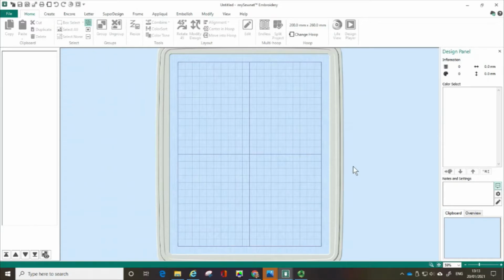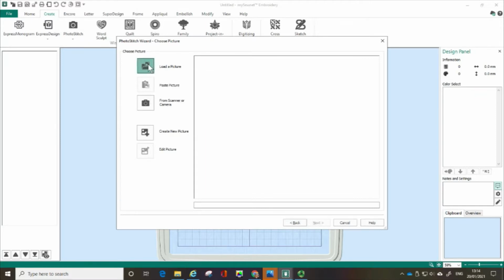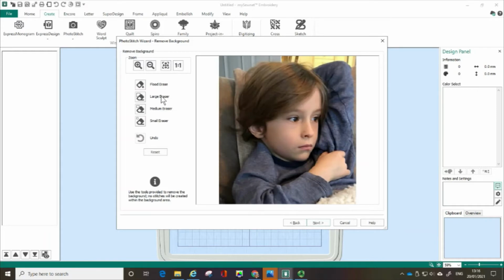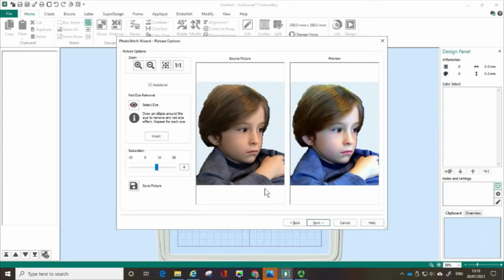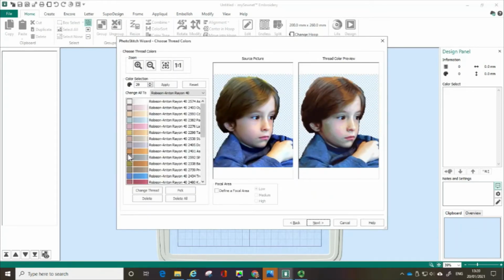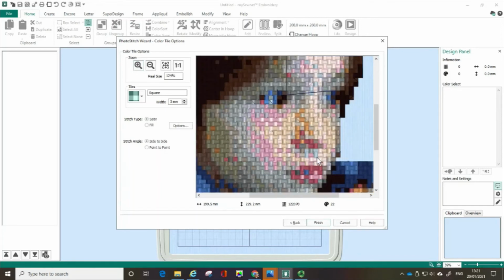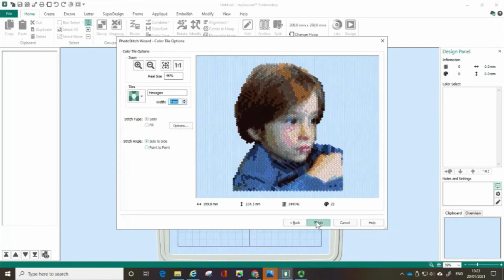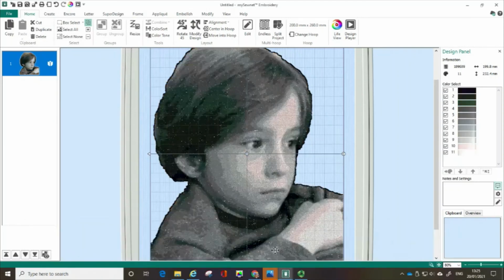A look at the Photostitch Wizard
Turning photos into stitch with mySewnet